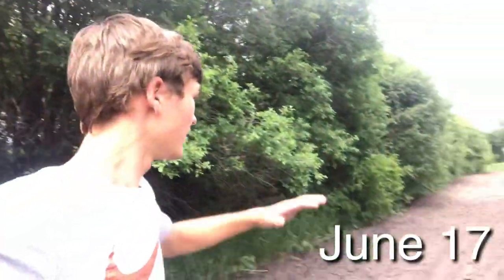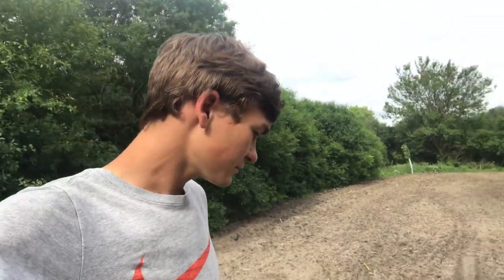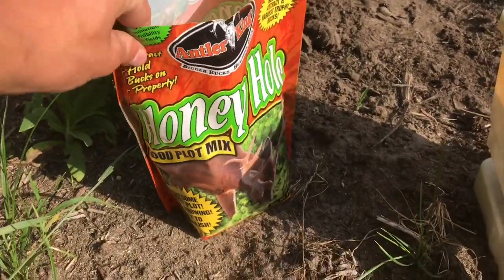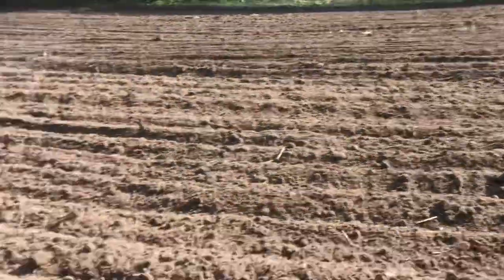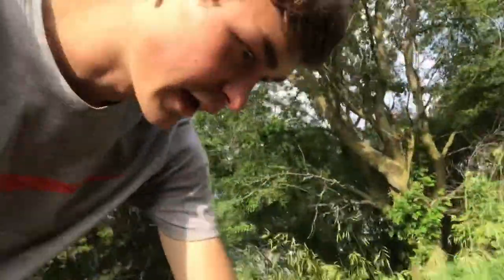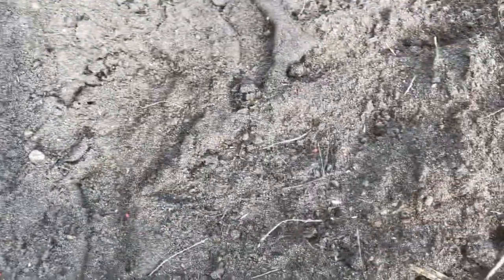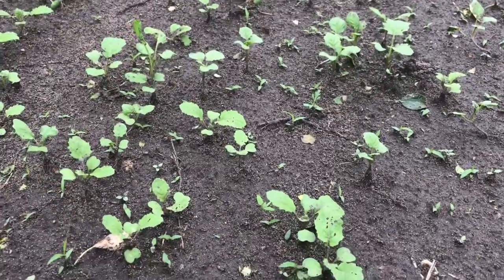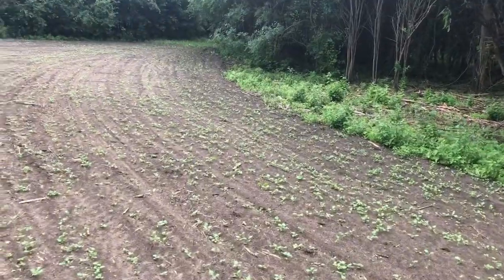First Brassica Food Plot Planting of the Year - Antler King’s Honey Hole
In this video I’m planting a small 1/8 acre Brassica kill plot. I’m planting Antler kings Honey Hole mix. It has a variety of forage rapes and turnips for deer. It’s a great late season food pot mix.